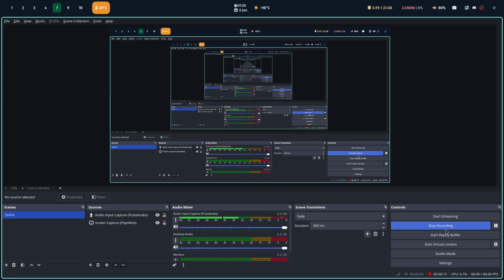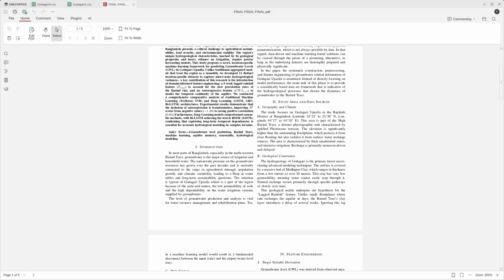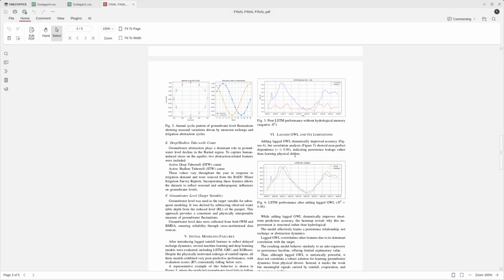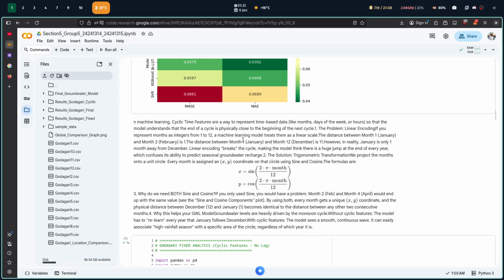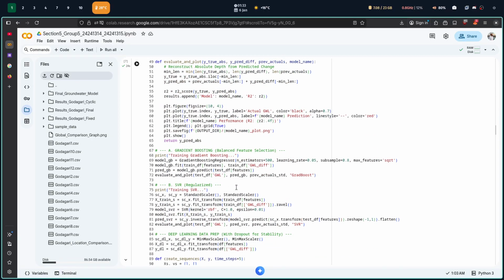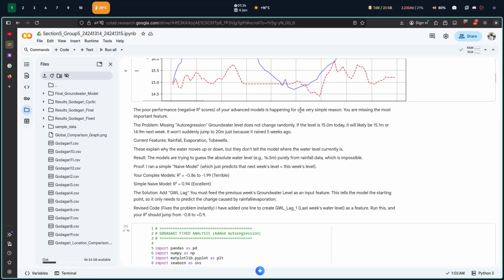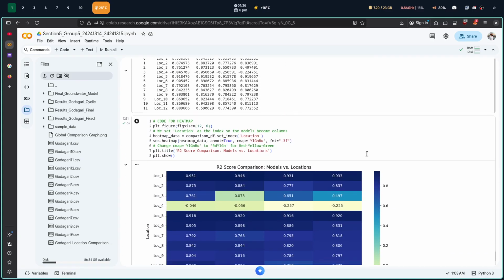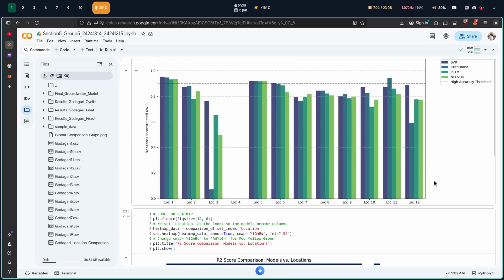bondew bolechilo ay nobel project kori .bakita itihass